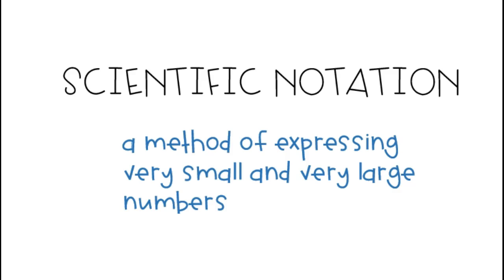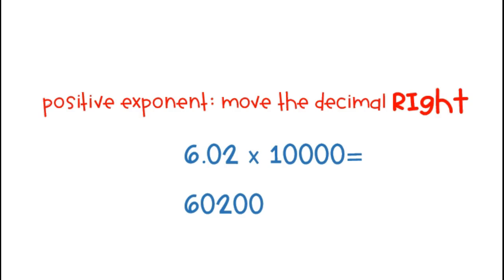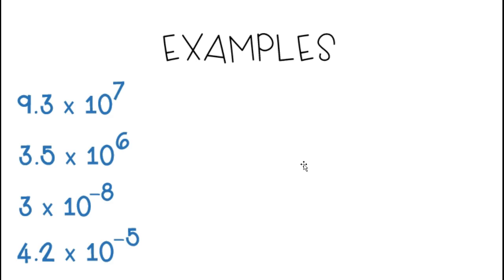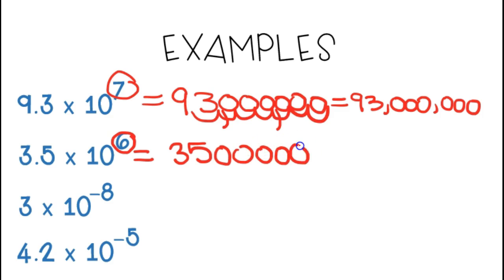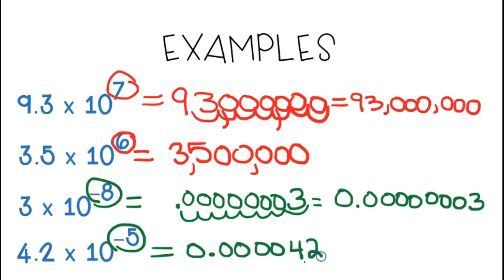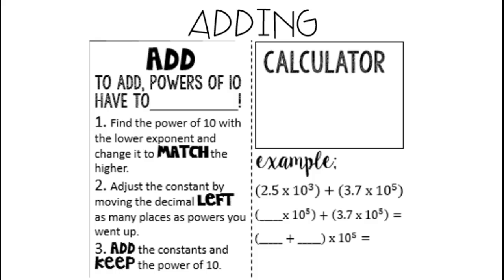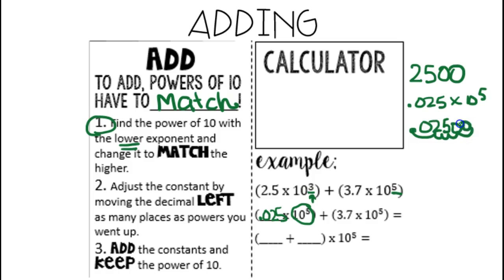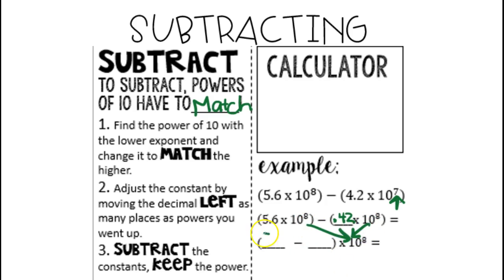Intro to Scientific Notation